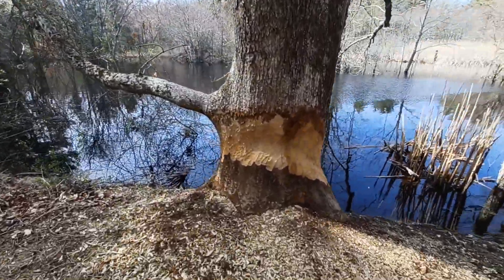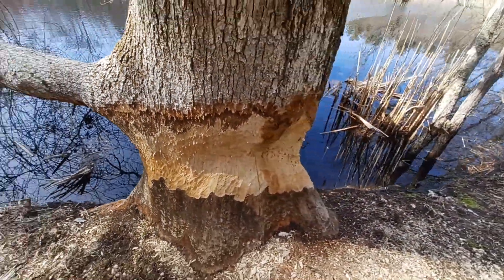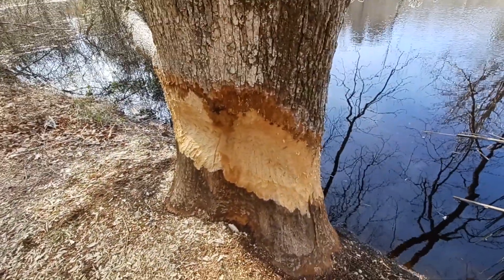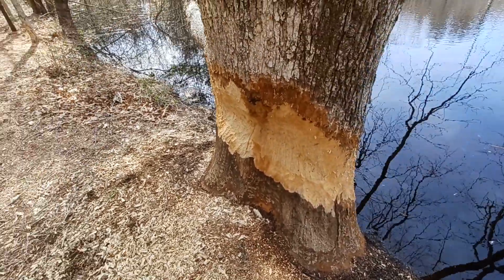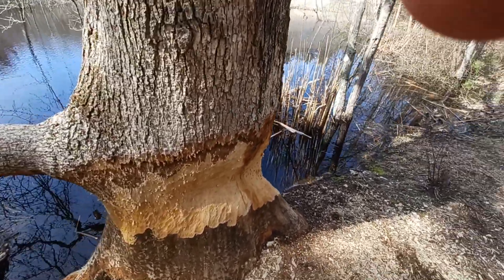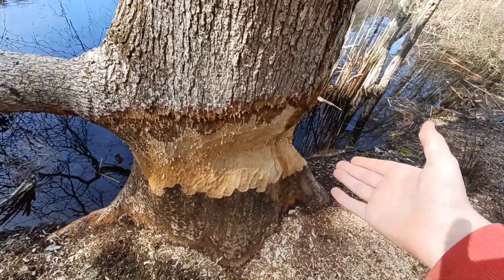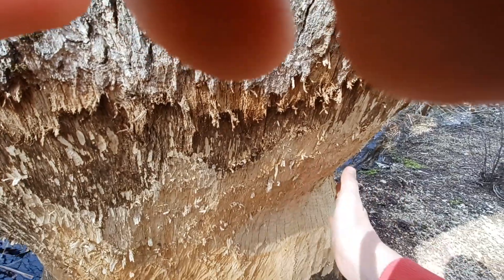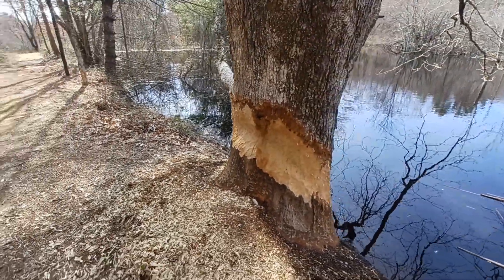This tree has been chomped by a beaver!